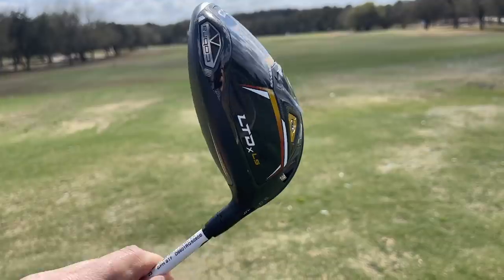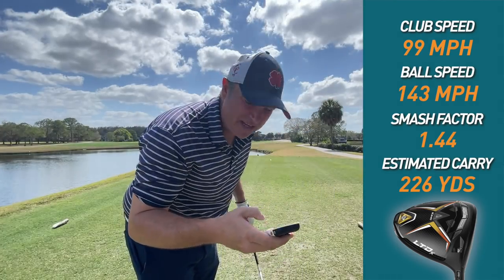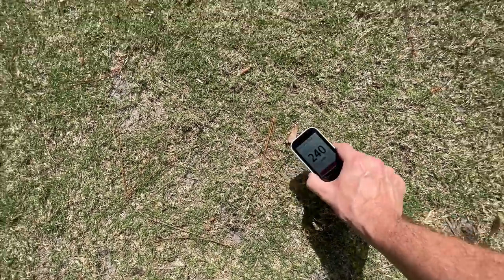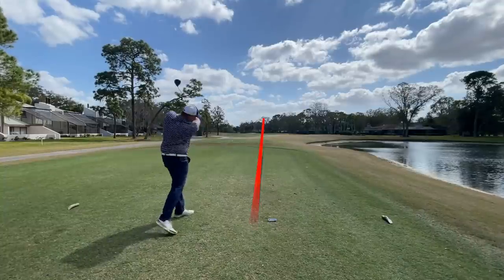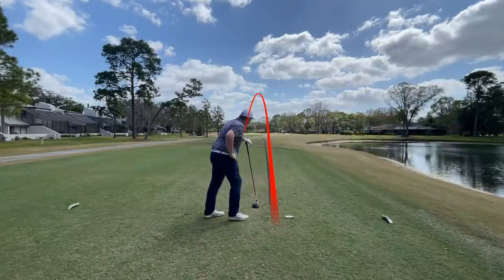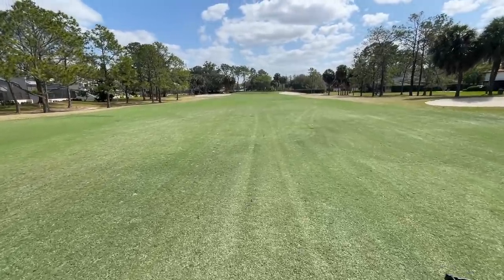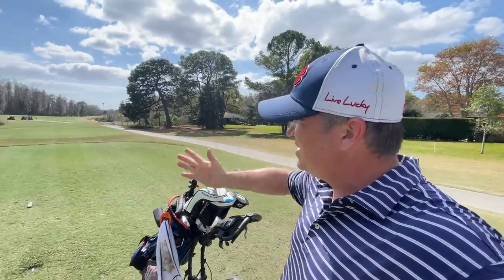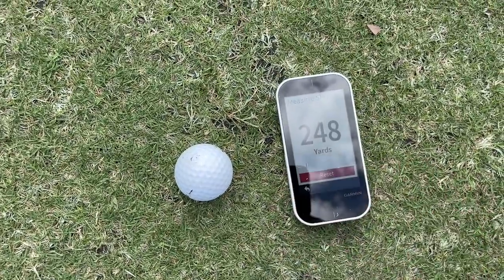LONGEST DRIVER OF 2022? Cobra LTDx Review On Course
Is this the longest and straightest driver of 2022? Let's find out if this is the one for us mere mortals as we take it on course.